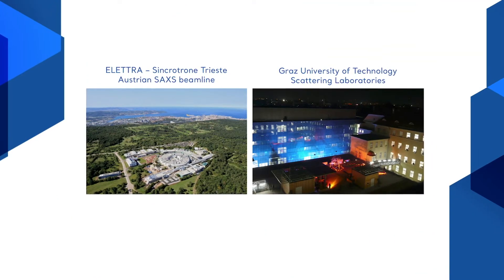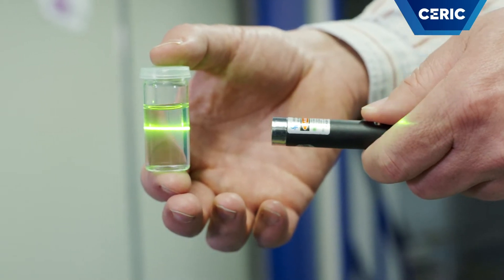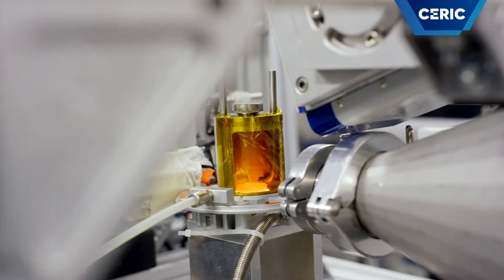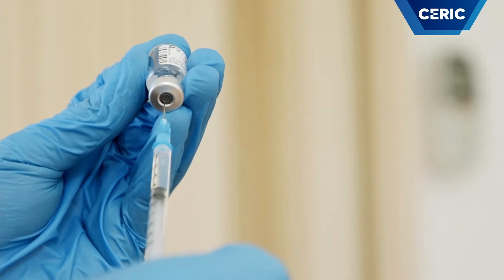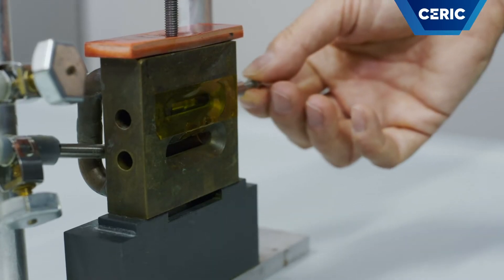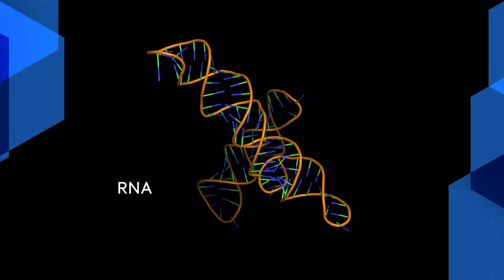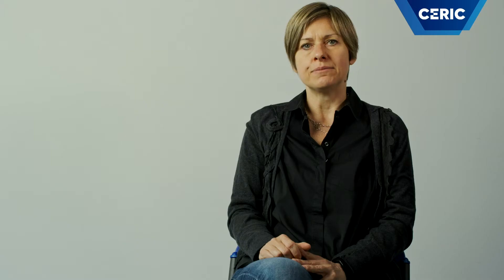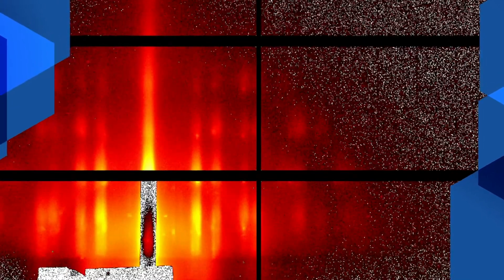SAXS Beamline: Small-Angle X-ray Scattering at the TUGraz Outstation at Elettra (short version)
Introduction to the SAXS Beamline: Small-Angle X-ray Scattering at the CERIC Austrian partner facility in the Outstation of the Graz University of Technology at the Elettra synchrotron facility in Trieste, Italy - by Heinz Amenitsch and Barbara Sartori